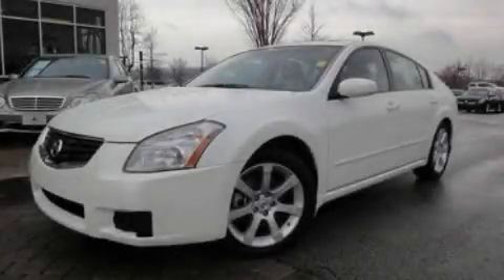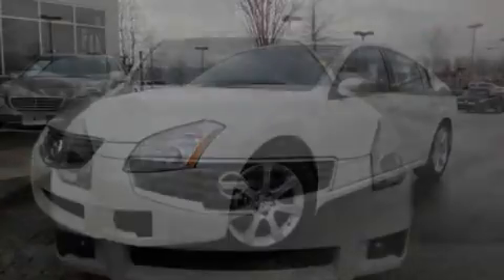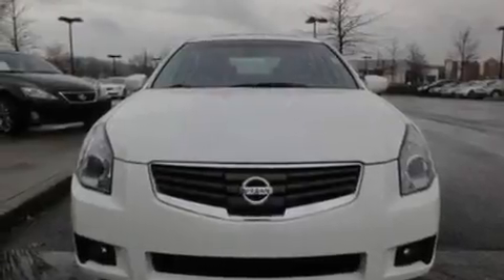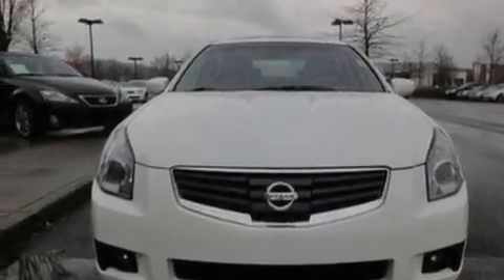2008 Nissan Maxima Franklin TN 37067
Year : 2008

 Make : Nissan

 Model : Maxima

 Engine : 3.5L V6

 Trans . : CVT

 Exterior : White

 Miles : 33,152

 Interior : Tan

 225 Comtide Court

 Used 2008 Nissan Maxima Franklin TN